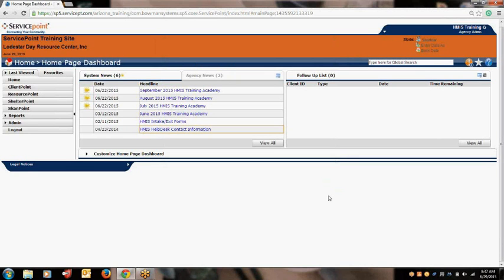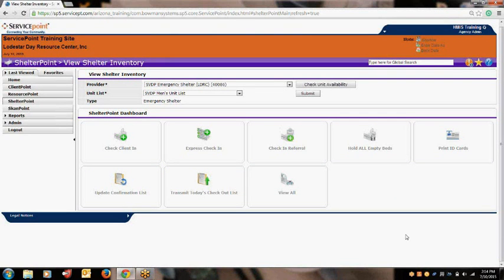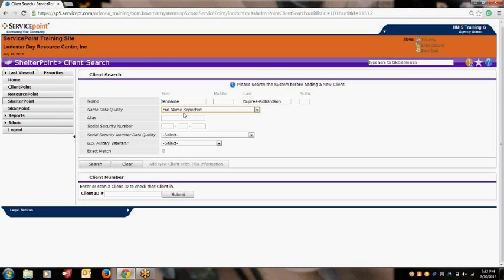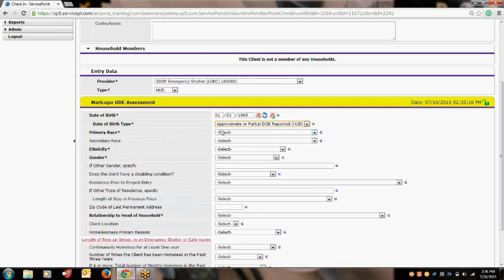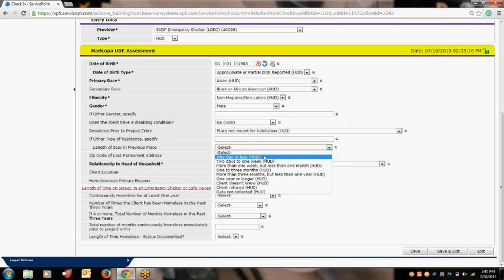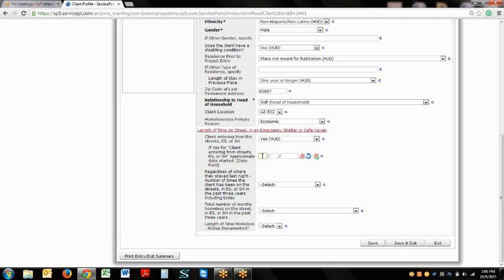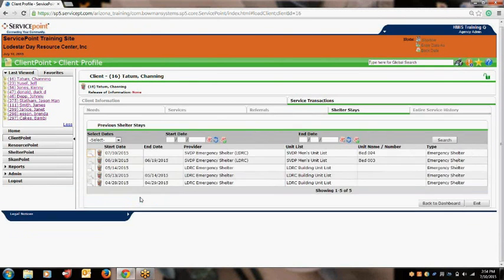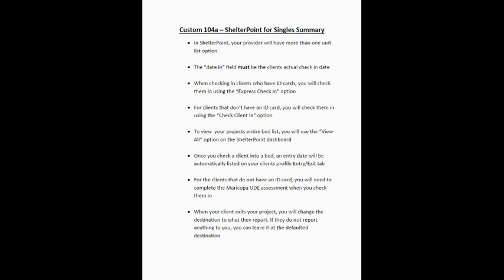Maricopa LDRC Custom HMIS 104a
Custom HMIS 104a demonstrates how to use the ShelterPoint Module.  Items covered include, checking an individual/single client into a bed using express check in, how to check an individual/single client out of a bed using transmit today’s check out list, how to complete the universal data elements assessment and the functions of ShelterPoint including sorting, how to move to the client profile, and correcting bed check in/out data errors. This session is appropriate for the LDRC overflow shelter projects that serve singles/individuals and use the ShelterPoint module.